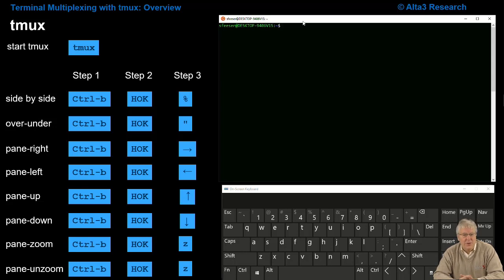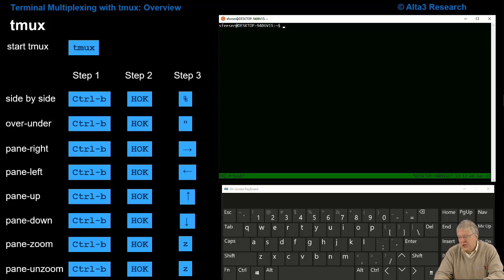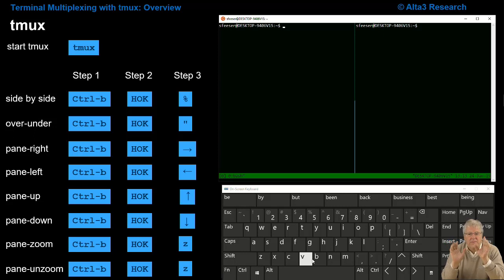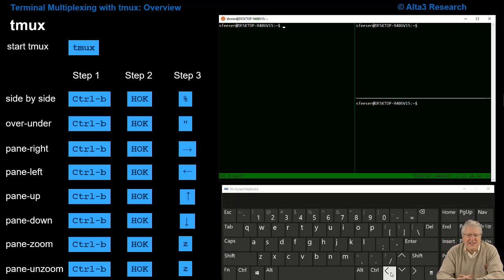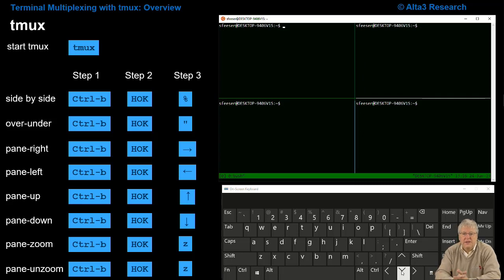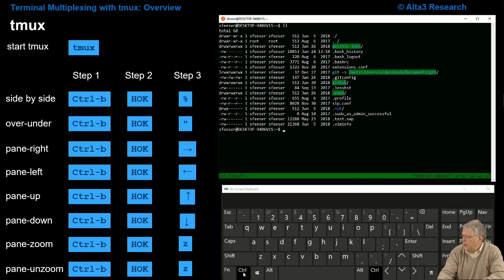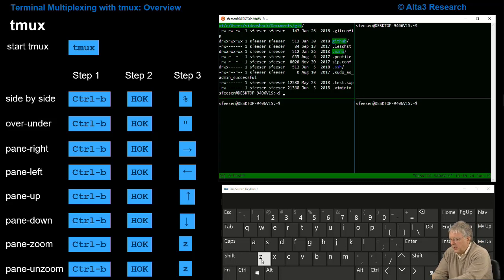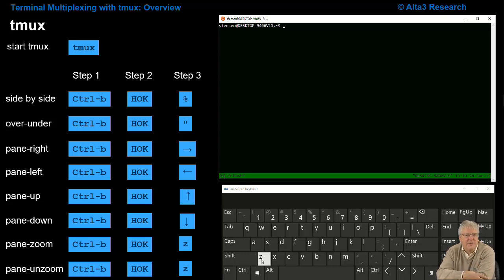Tmux Tutorial | Alta3 Research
Want to make the most of your computer monitor? Try using tmux. Here at Alta3 we use tmux every day and wanted to show some examples of typical commands used.